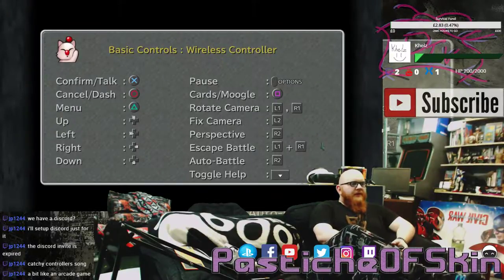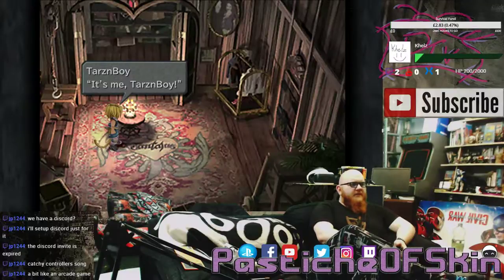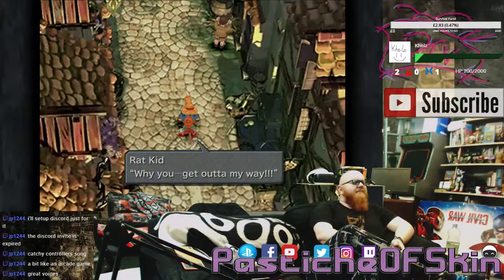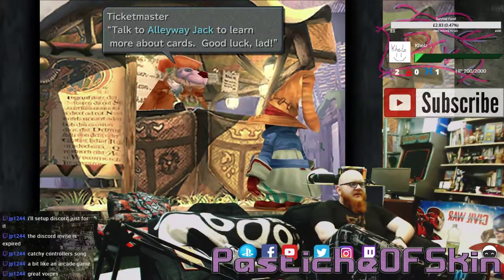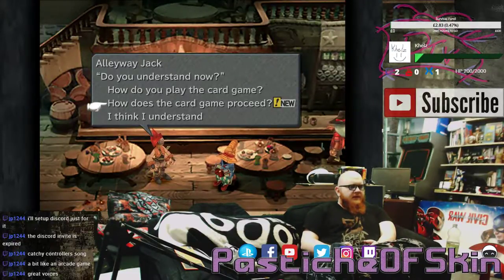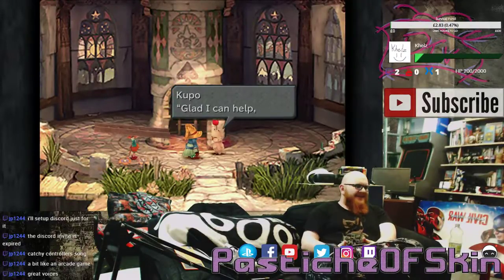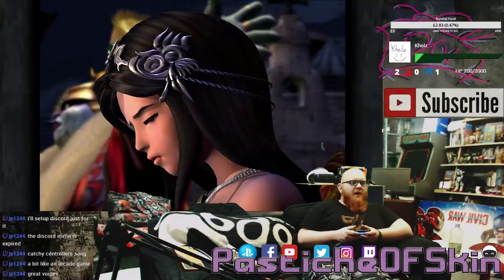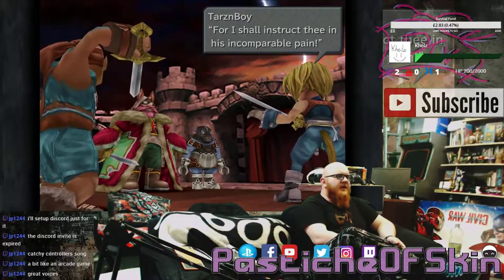VoicePlay - Final Fantasy 9 (ps4) Disc 1 - One Actor many voices (part 1)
Come join an adventure as i go from luke warm and meh about playing Final Fantasy 9 to Getting embroiled and attached to TarznBoy and friends ^_^  fully voice acted by one man with adlibs and commentary.

You Can Catch me LIVE! on Twitch/Youtube/Mixer/Beam/MobCrush and many other places simply by Googling 'PasticheofSkin' Don't be a stranger.

With the advent of the adpocalypse i need your help more than ever if you enjoyed these videos then please, please consider sharing your suport for small creators on youtube dropkick the Subscribe button browse my back catelog of videos. and consider looking at the links below to help me make more stuff